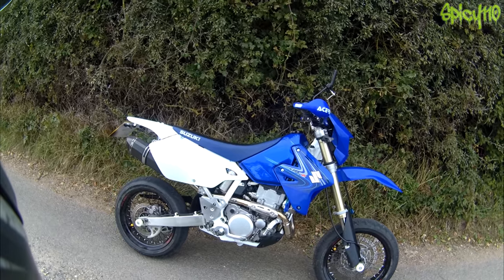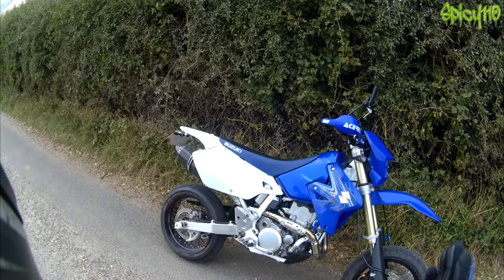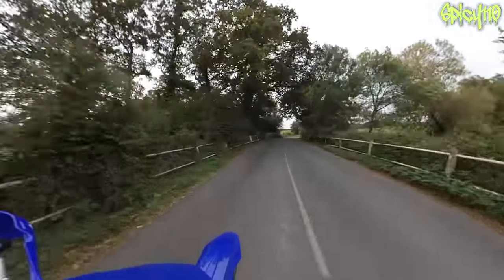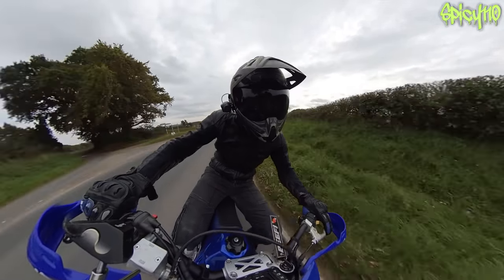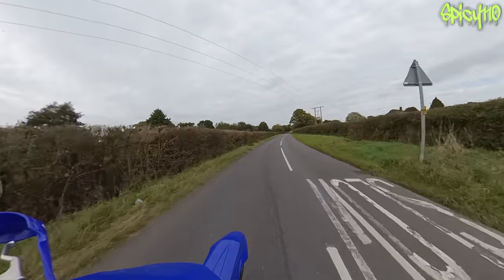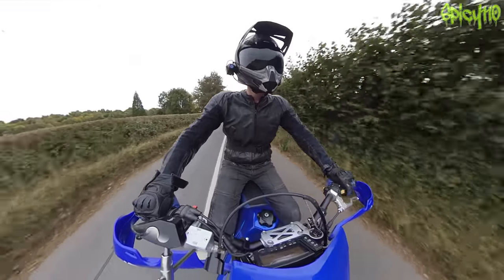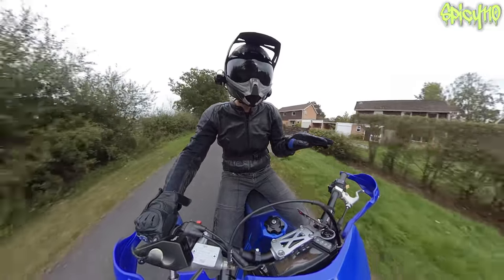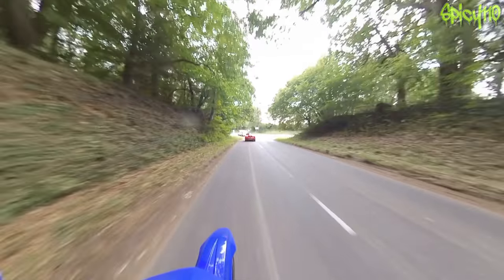This Supermoto Has Never Been This Good! - DRZ400SM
Over the last few months I did a total strip and rebuild of my 2008 Drz400sm. There was a few delays in getting the last parts on the bike, most importantly the new Pirelli Diablo Rosso 2 tyres.
Now all the parts are on and the new tyres are mostly scrubbed in, let put this bike through its paces!

BIKES
Suzuki DRZ400SM 2008 AKA "Derek"
440 cc Big bore kit.
LexTek indicators.
LexTek indicators.